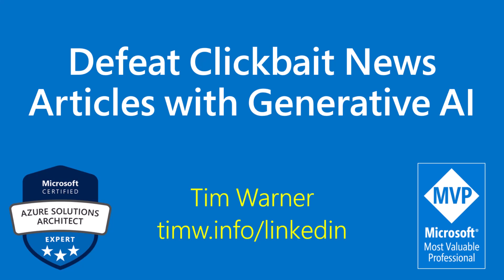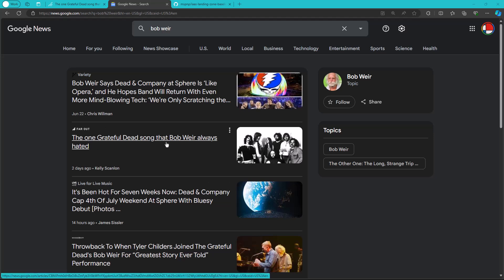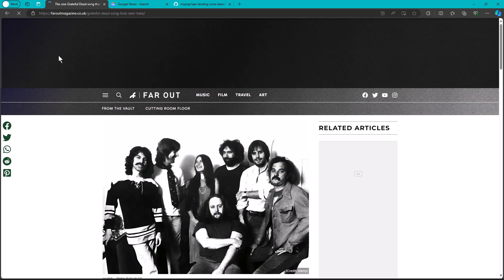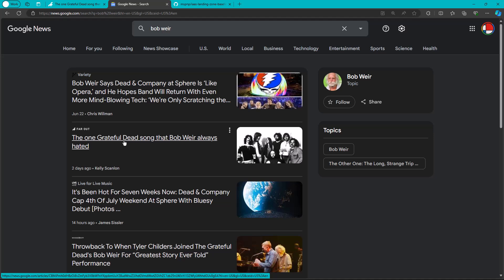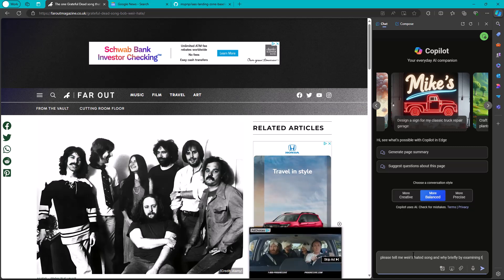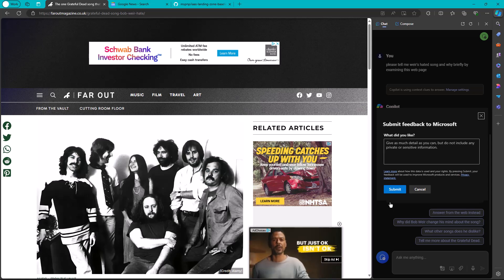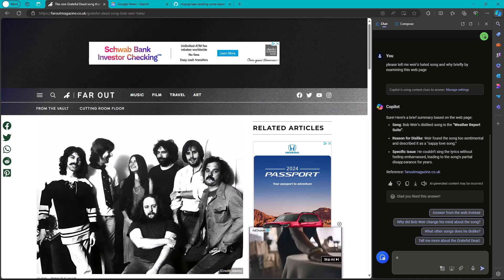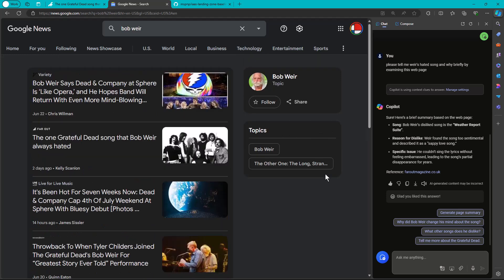Defeat Clickbait Headlines with Generative AI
Quick tip time: Use Microsoft Copilot in Edge browser to find key points in clickbait articles that "bury the lede."